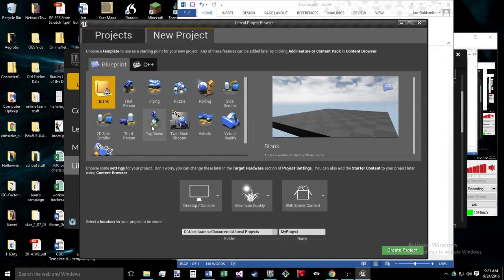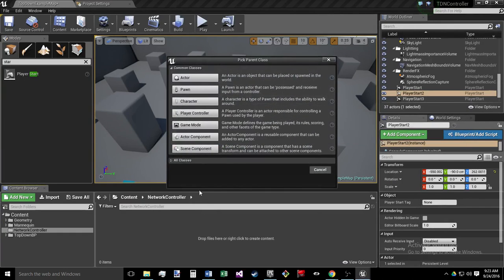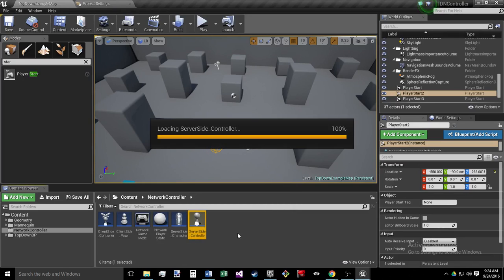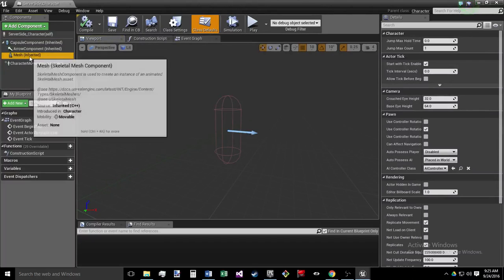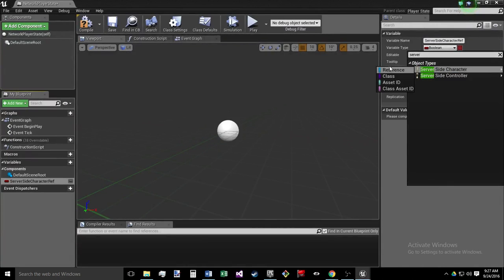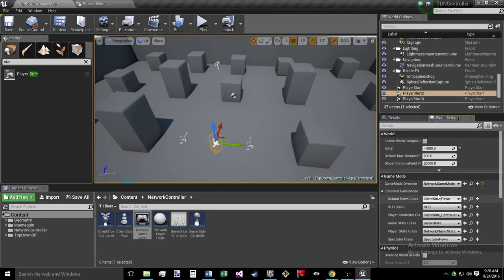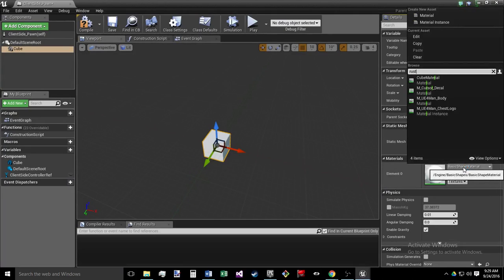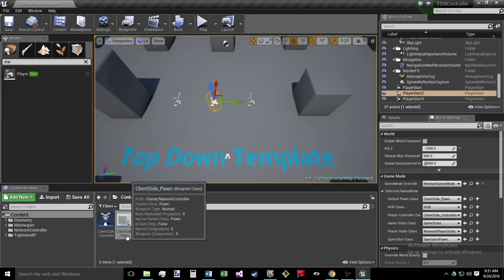UE4 TopDown Network Tutorial Project Setup (Part 2)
This is the second video in the Top down networking tutorial in the Unreal Engine 4.13. Basically I will be going over project creation and initial set up for all the blueprints we will need for the network controller.